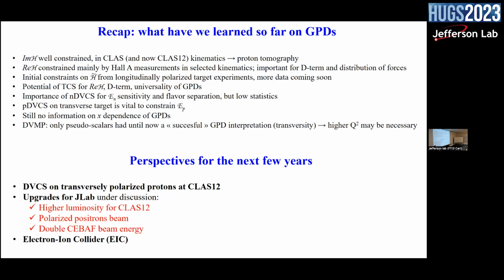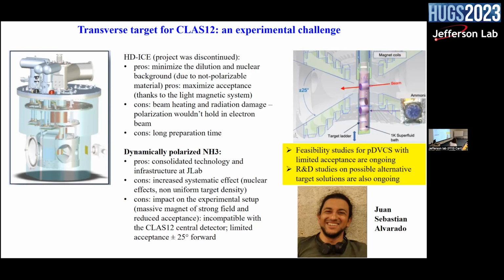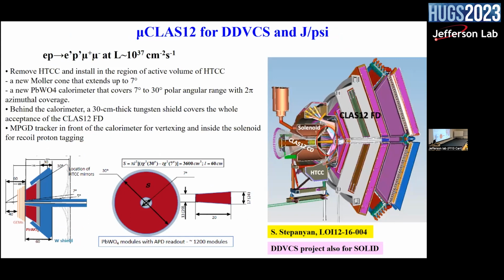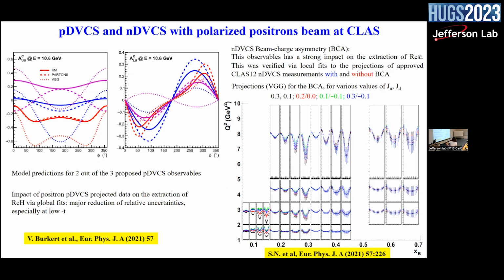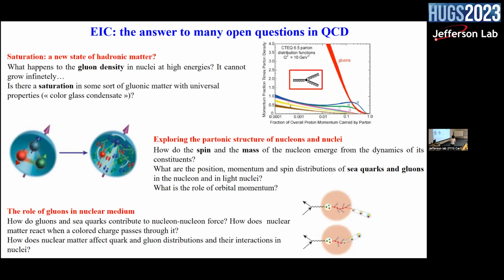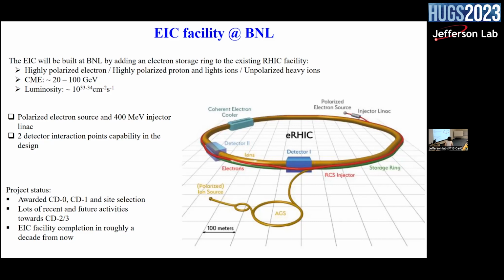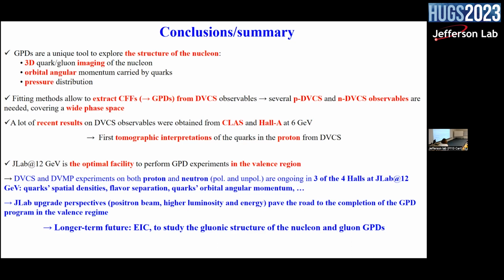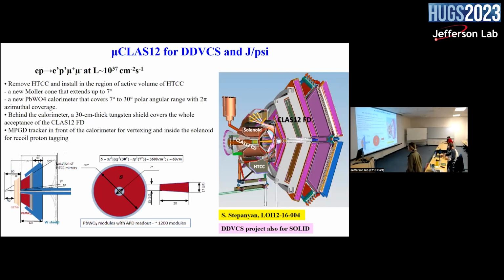Deeply Exclusive Reactions Part 4/5 (Silvia Niccolai)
Dr. Silvia Niccolai gives part 4/5 of her lectures on Deep Exclusive Reactions during HUGS 2023 at Jefferson Lab